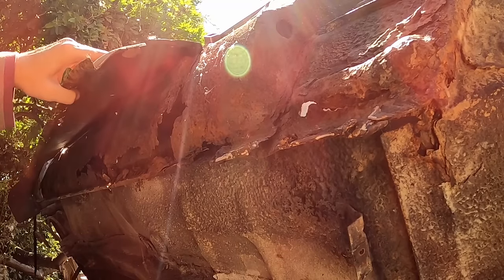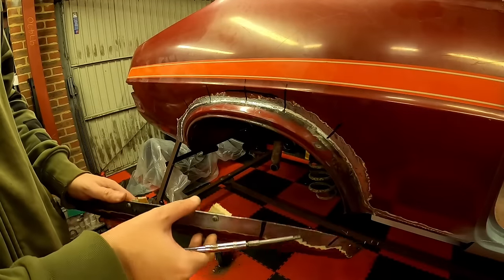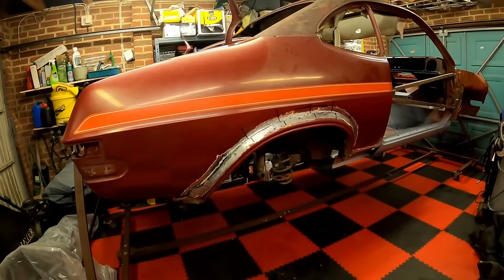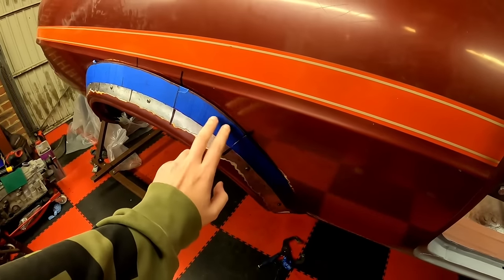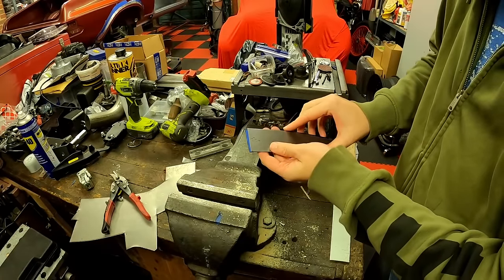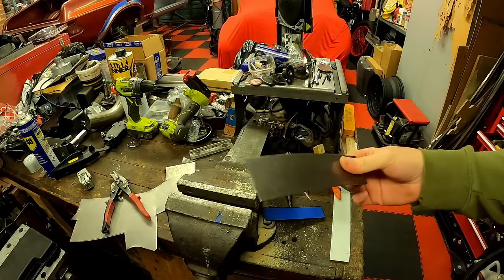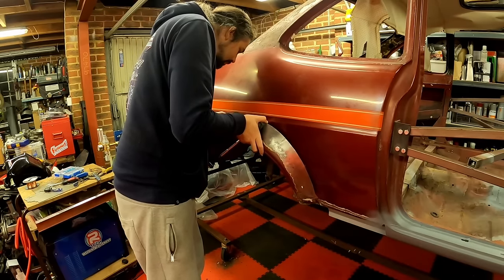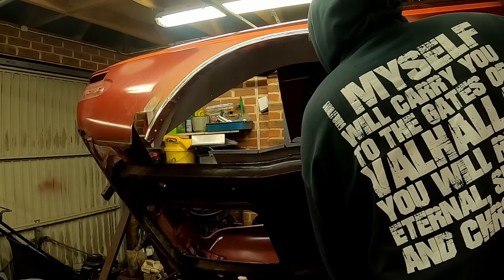DIY Widebody for my 1972 Vauxhall Firenza LS Swap [Ep16]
After finding that the rear quarters of my 1972 Vauxhall Firenza had suffered from some dodgy repairs over its lifetime (much like the rest of the car!)  I decided the best plan was to cut the arches out and start making some DIY fender flares / wide arches for a widebody look!

From masking tape, to cardboard, to metal - its all a process!